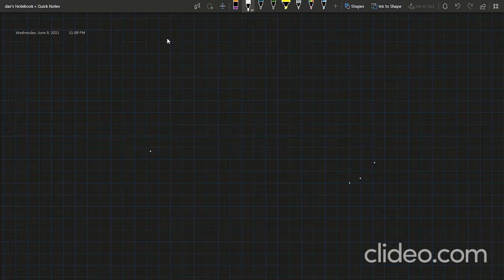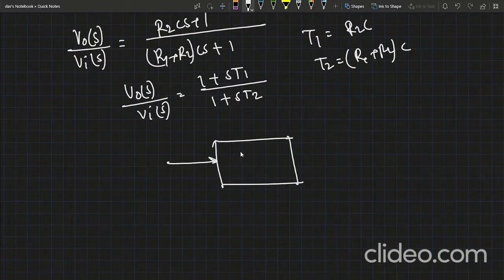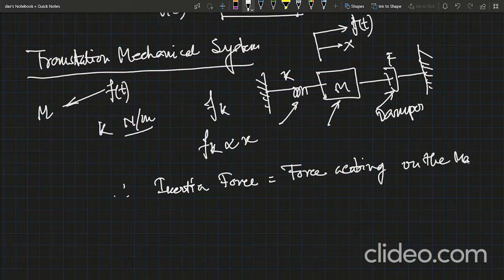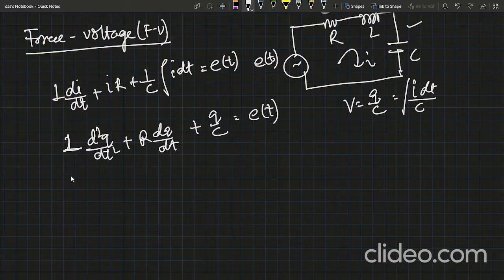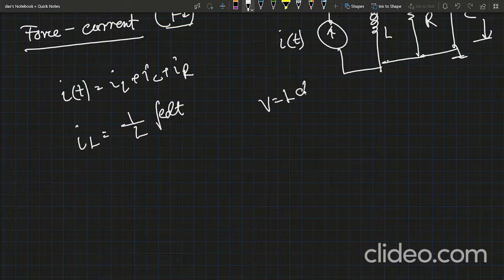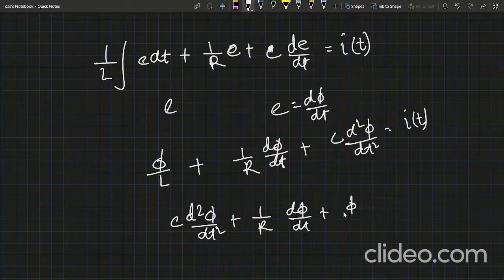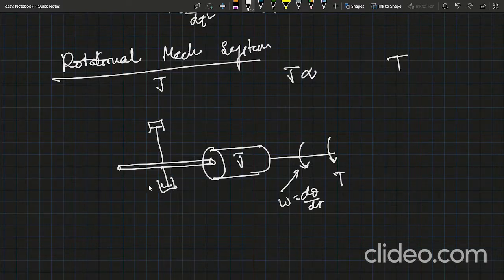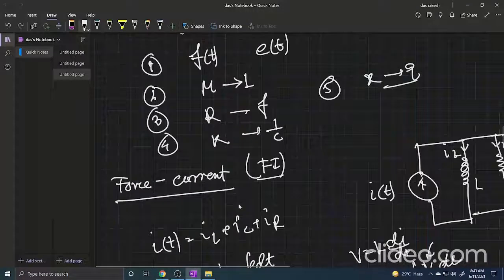Modelling a Control System